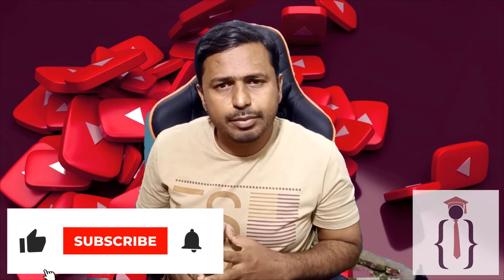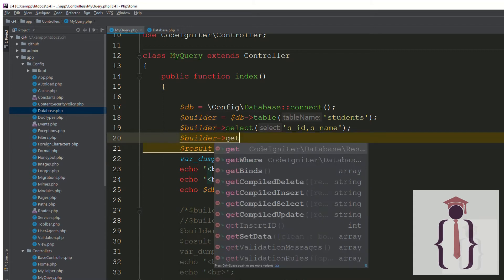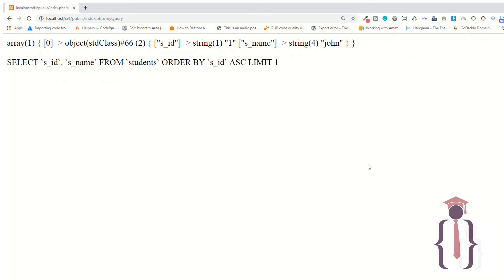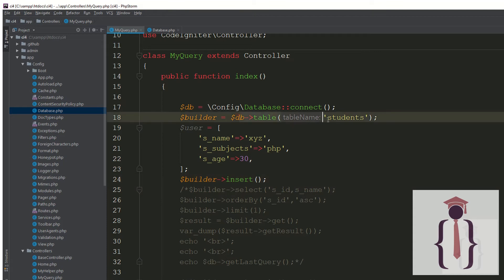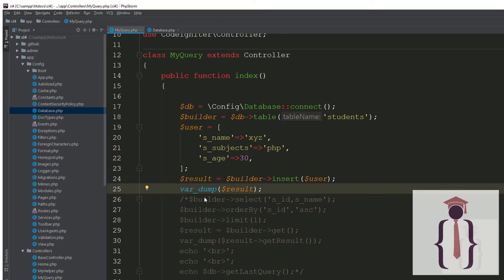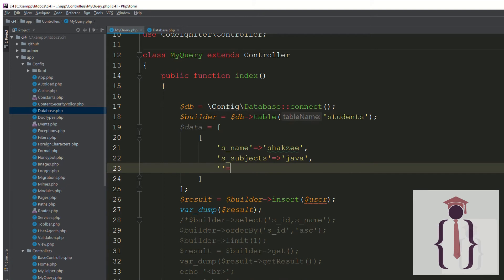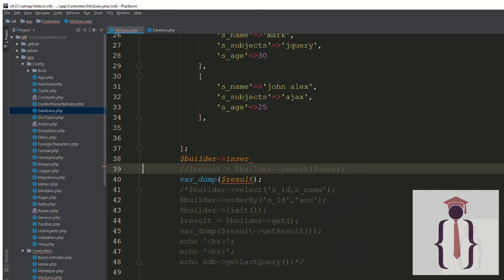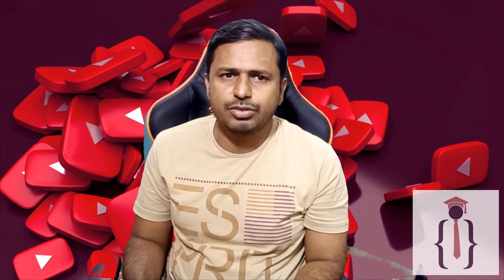Insert and insertBatch data in Codeigniter 4 | Insert_Batch in Codeigniter 4 | ci4 insertBatch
Insert and insertBatch data in Codeigniter 4 | Insert_Batch in Codeigniter 4 | ci4 insertBatch | Bulk insert data in ci4